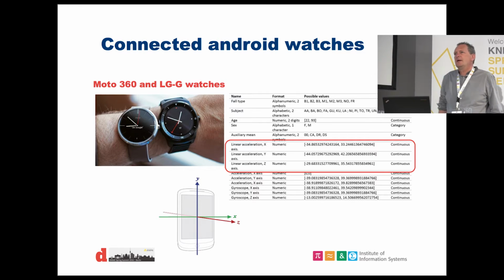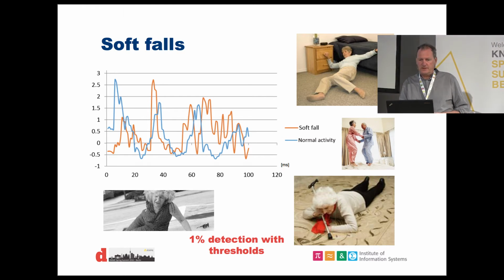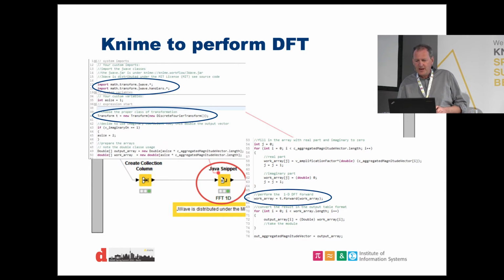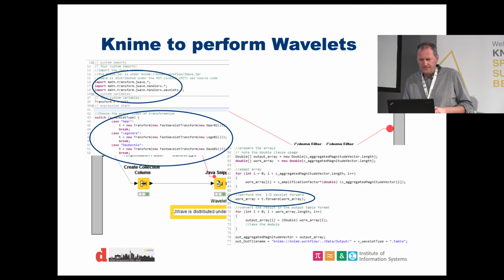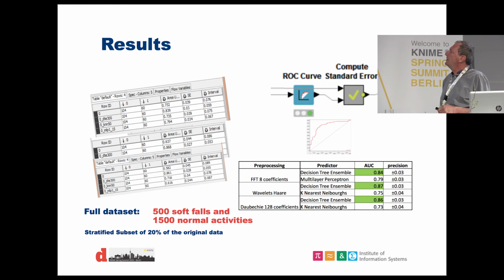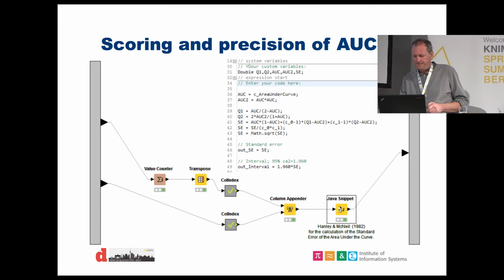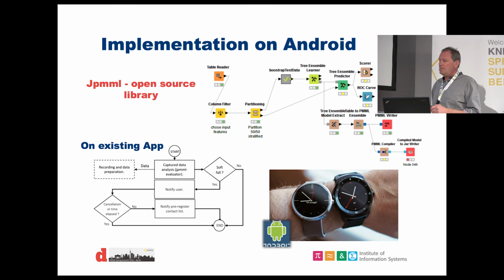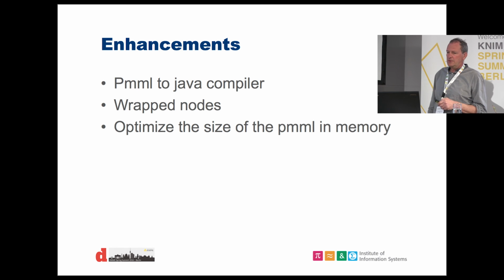How to detect Soft Falls on Android Devices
This is the recording of the talk "How to detect Soft Falls on Android Devices" by Dominique Genoud at KNIME Summit 2016.